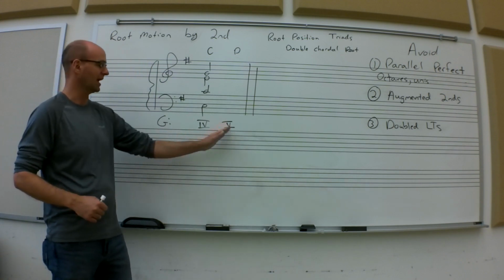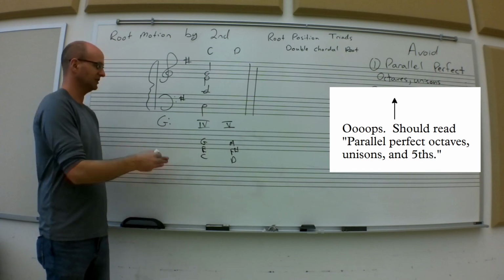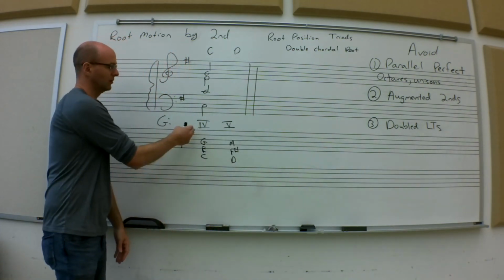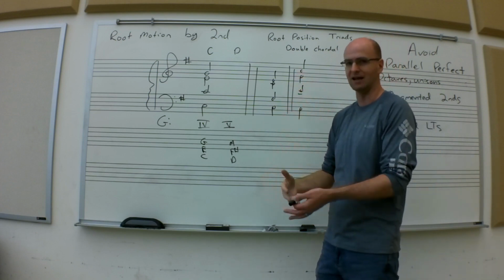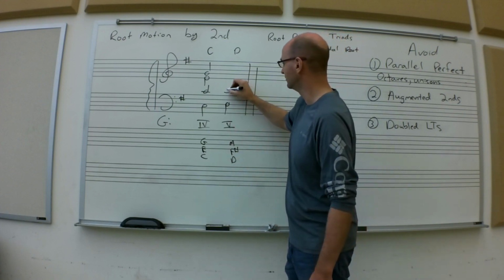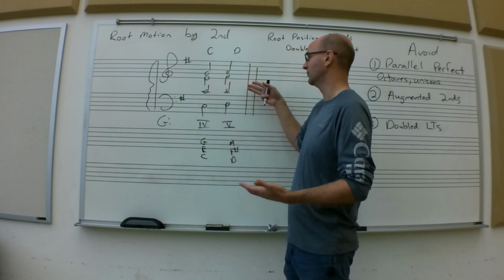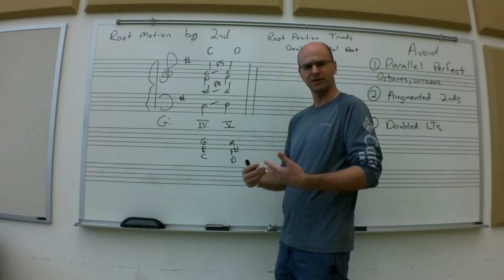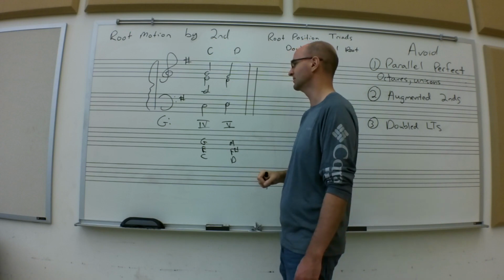Root Position Part-Writing (Root Motion by 2nd)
This music theory voice leading video covers four voice part-writing when chordal roots are a 2nd apart.  It addresses common errors and how to avoid them.

Move the upper three voices in contrary motion to the bass and you are golden!